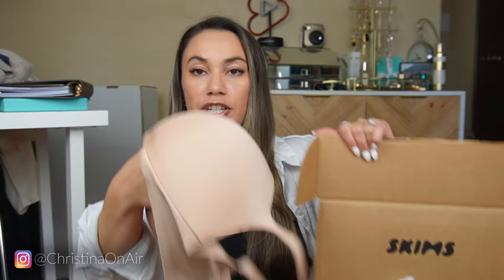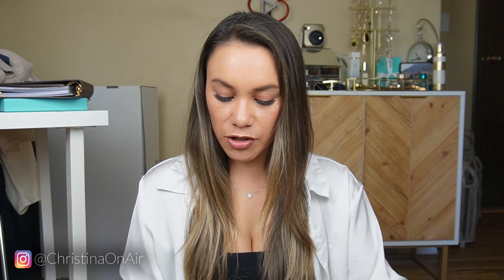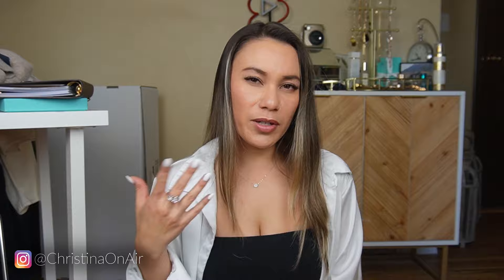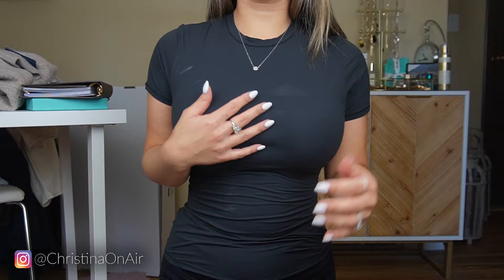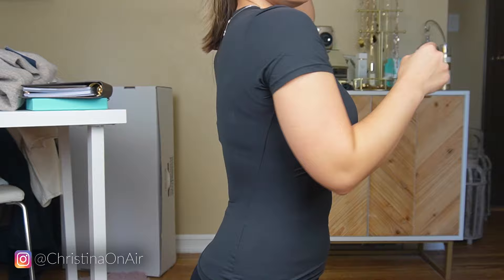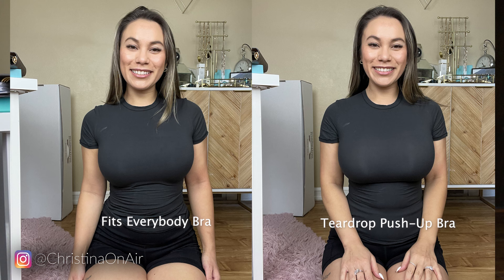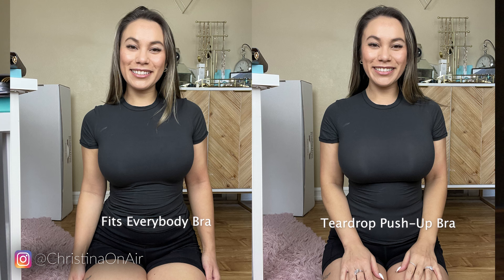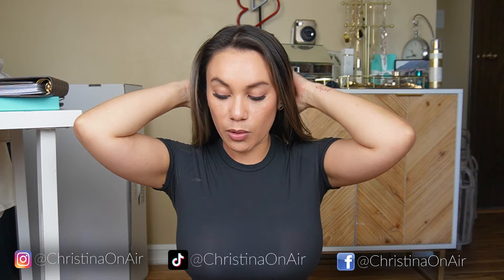Honest Skims Teardrop Push-Up Bra review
Skims Teardrop Push-Up Bra
Skims Fits Everybody T-Shirt